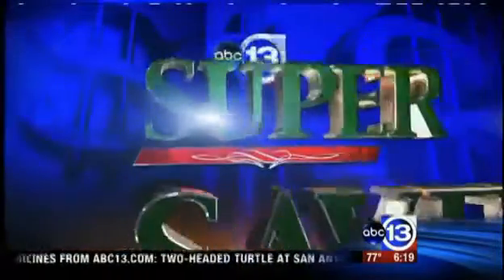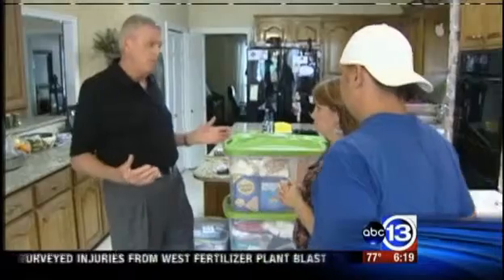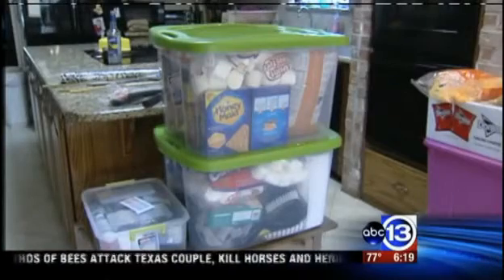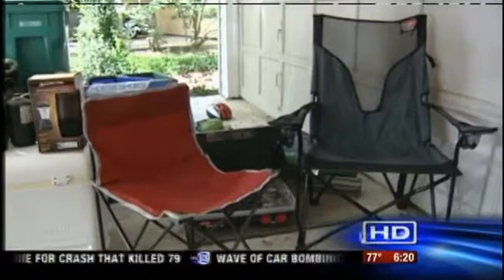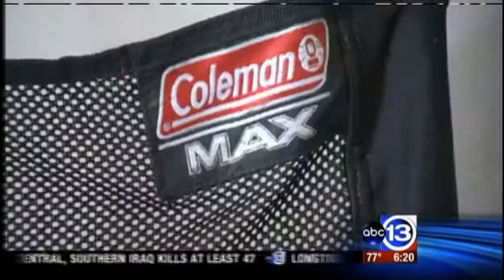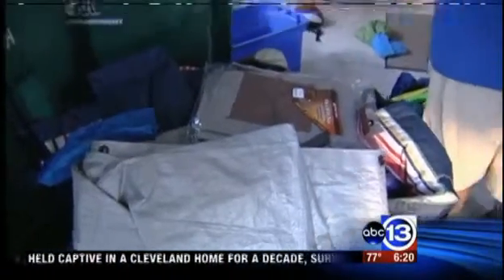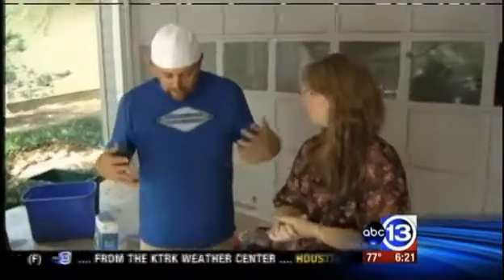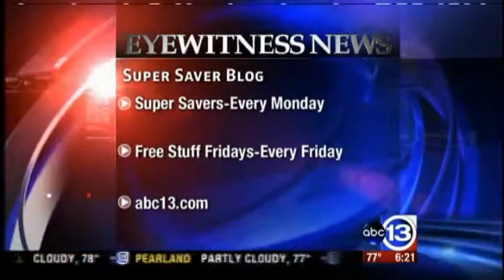Deals of the day from our Super Savers